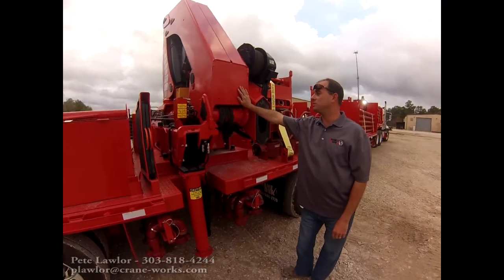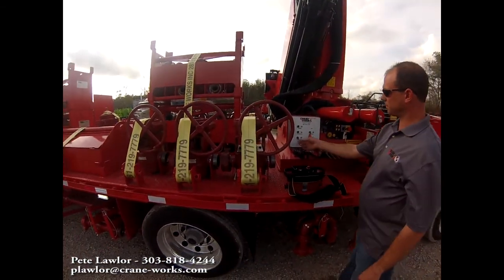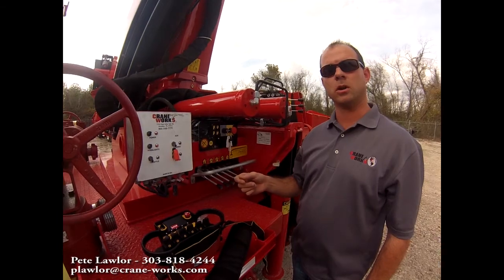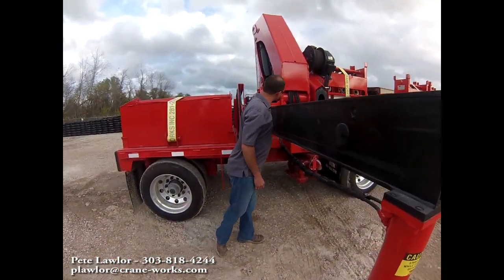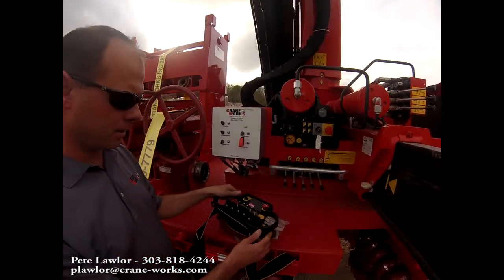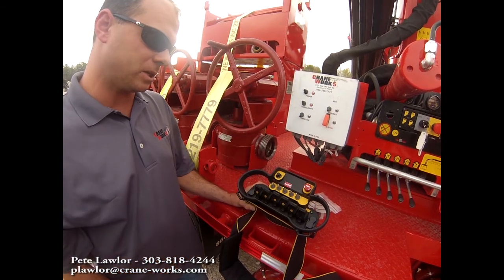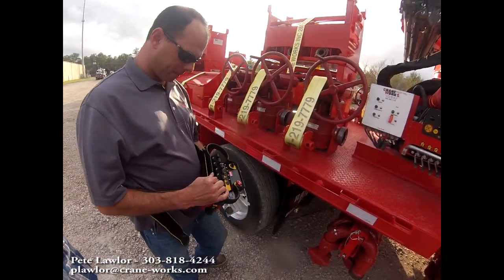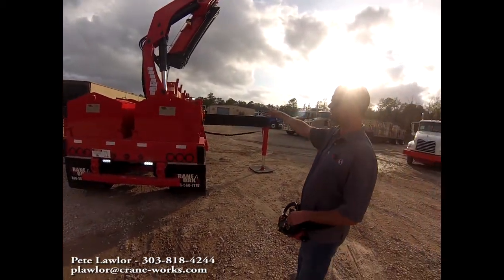Knuckle Boom PK32080 Basic Operation and Setup - Oilfield Frac Trailer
Brian Boyd, demonstrates the basic setup of a knuckle boom crane and operation of the remote control.